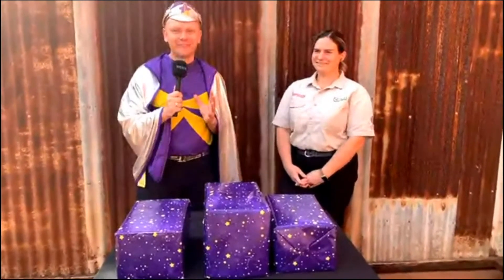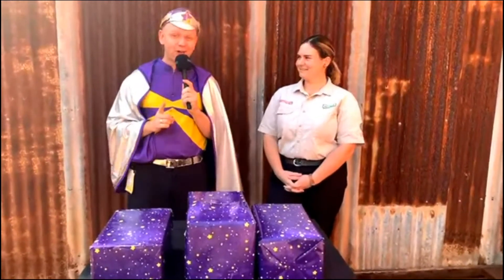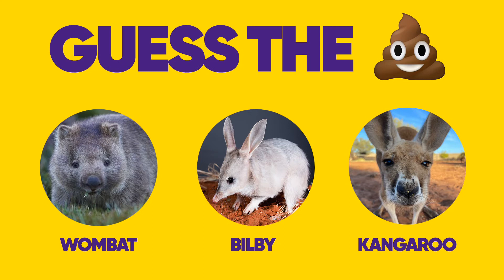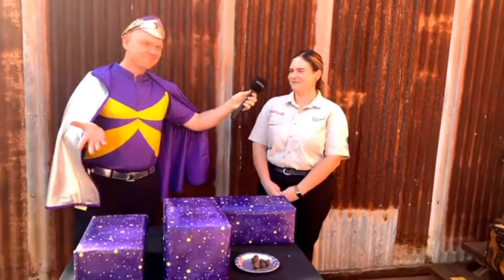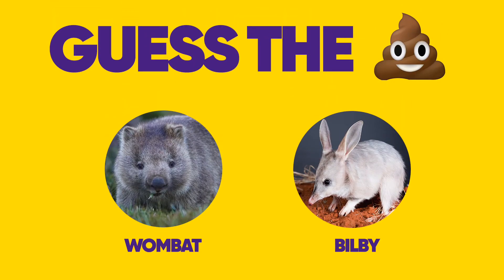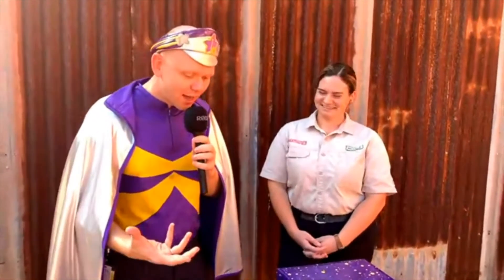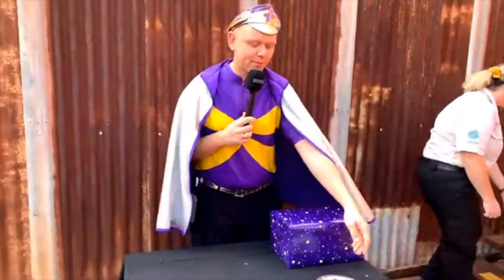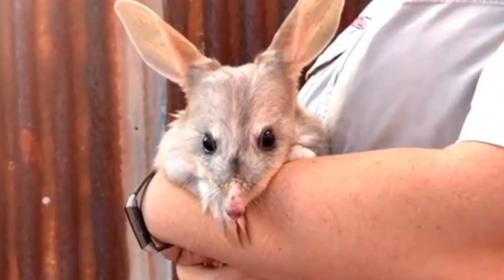Guess The Animal Poo Quiz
Captain Starlight flew down to Dreamworld on the Gold Coast to meet some animals and play some games. Can you help him guess which animal poop belongs to the three Aussie animals?